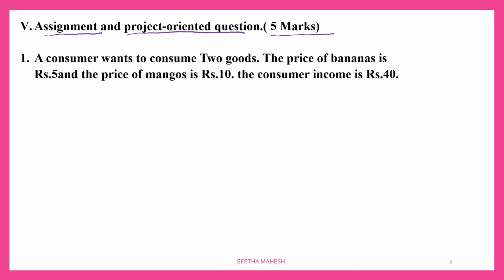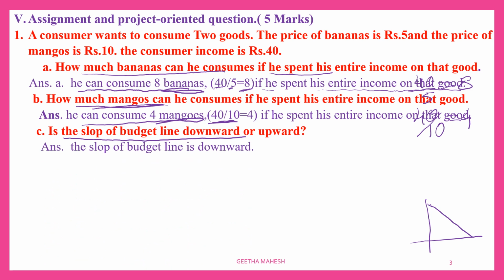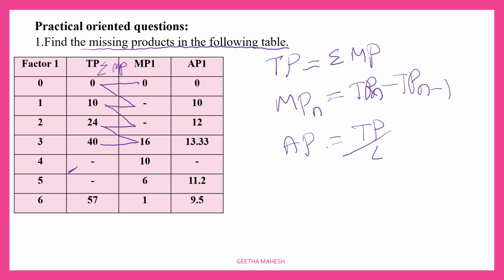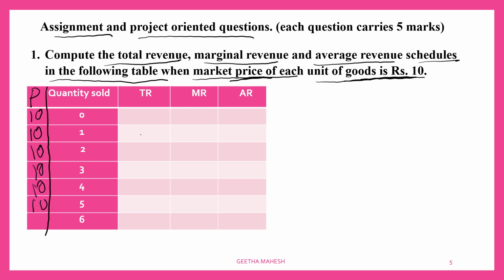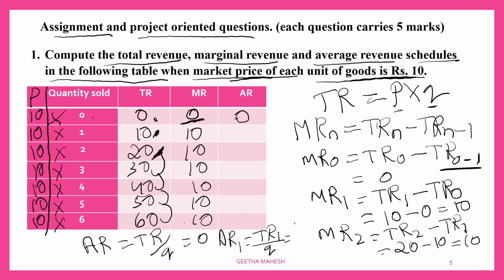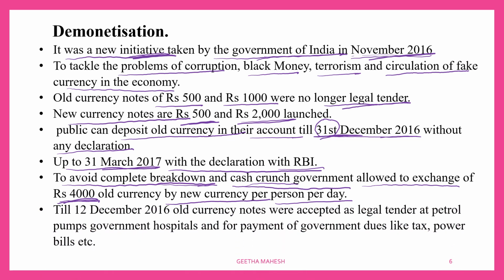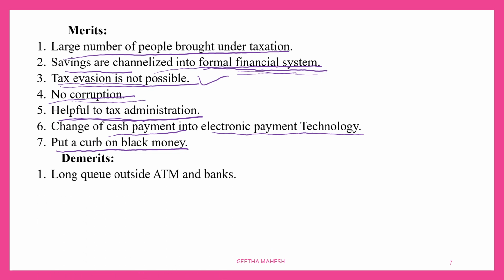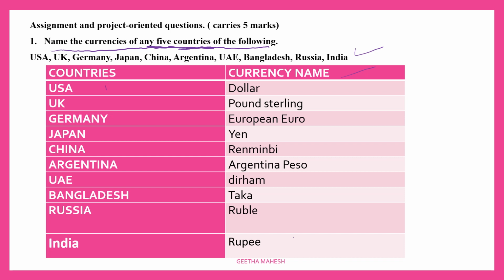Practical oriented questions